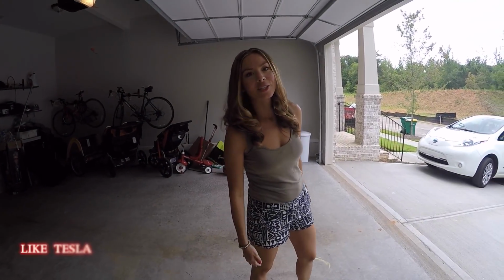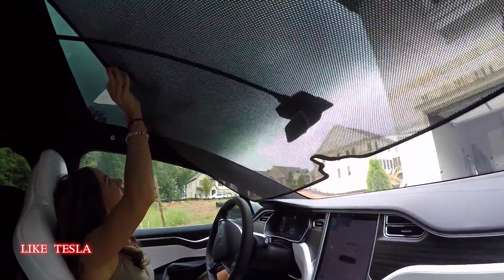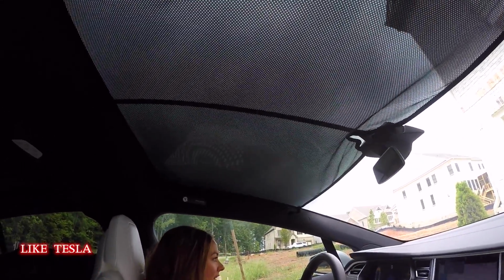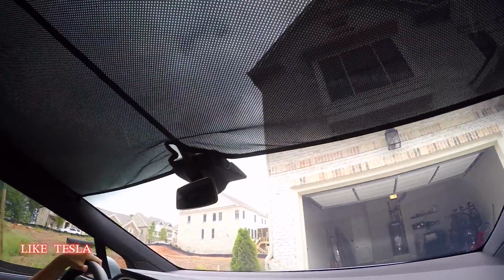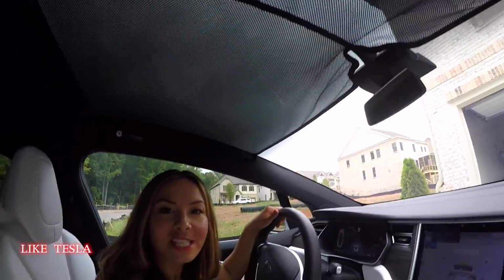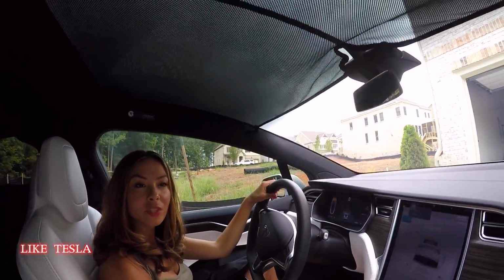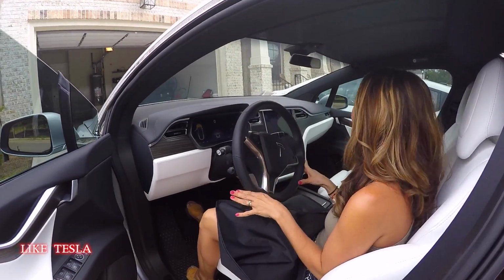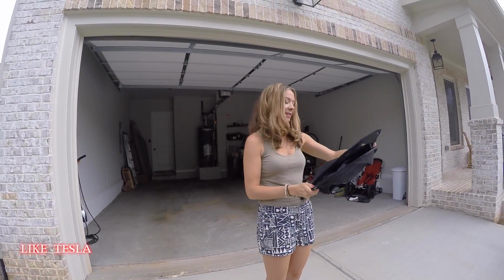Model X Sunshade is a Little Shady!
Alternately, you can give this code to your Tesla sales advisor.

What's in our name Like Tesla? What's the story behind my hidden half?

$100 off when spending $500 or more